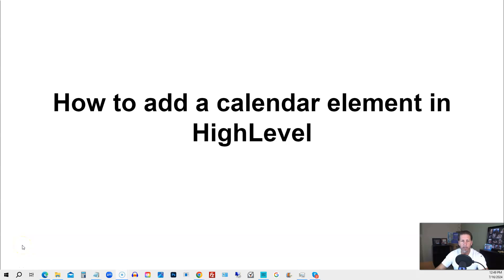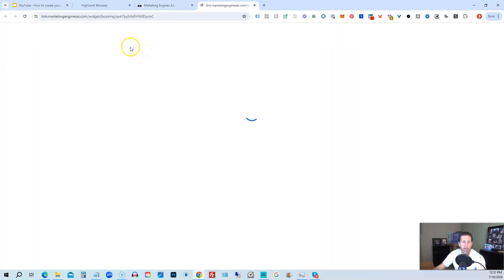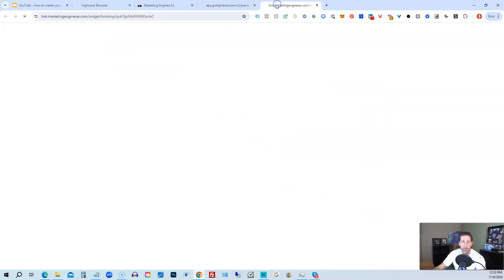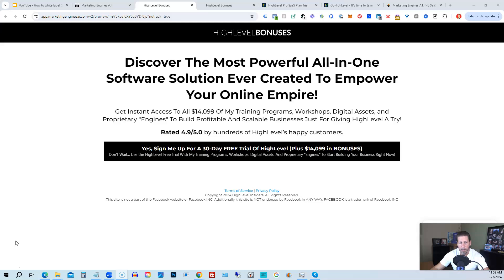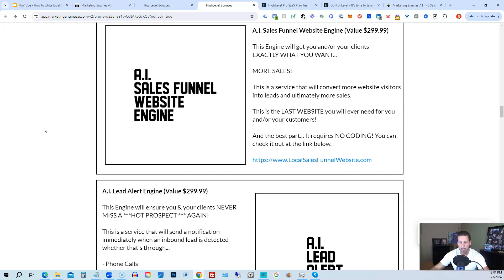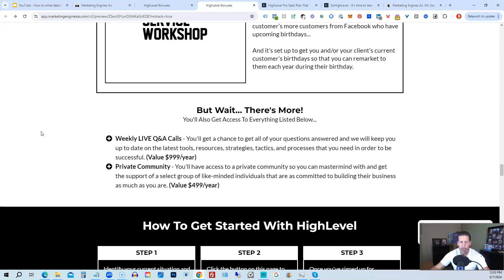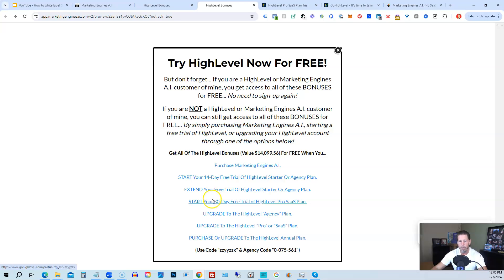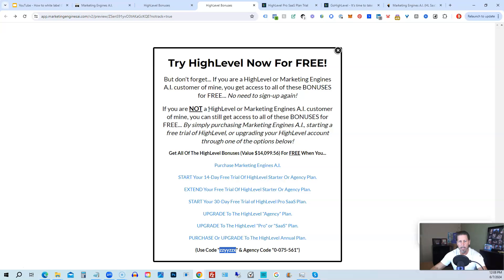How to create your calender element on HighLevel